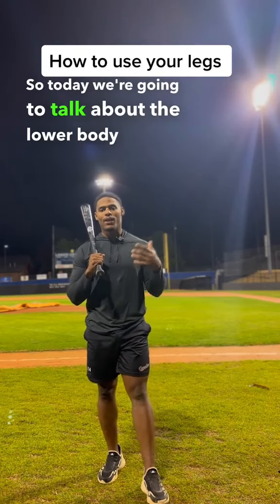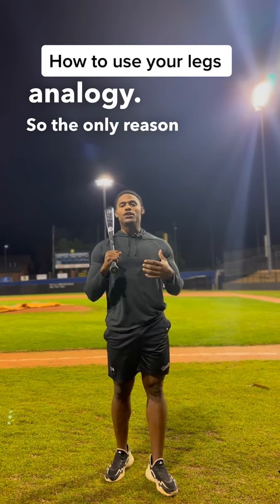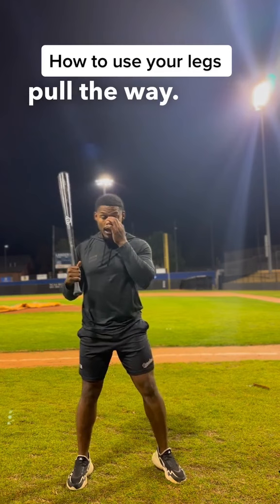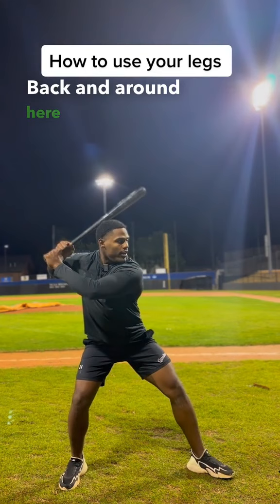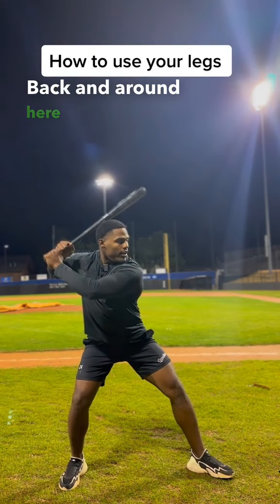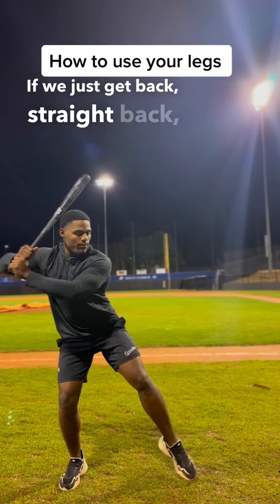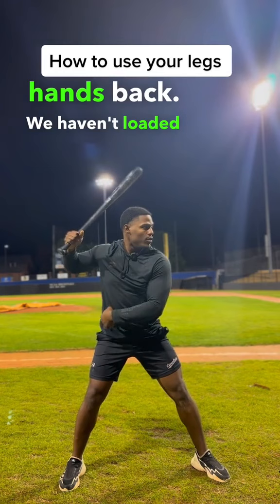How to use your legs